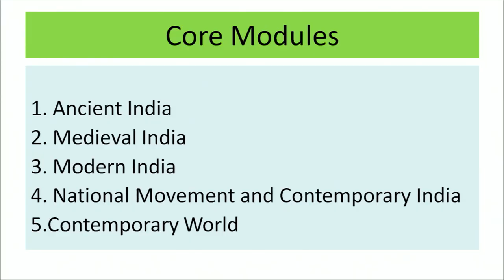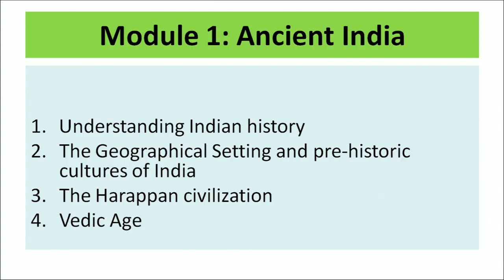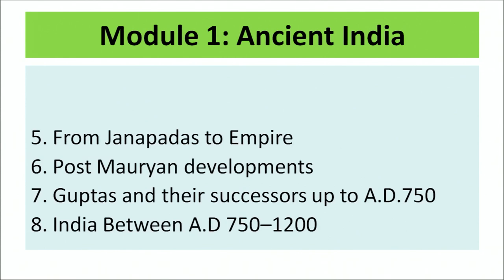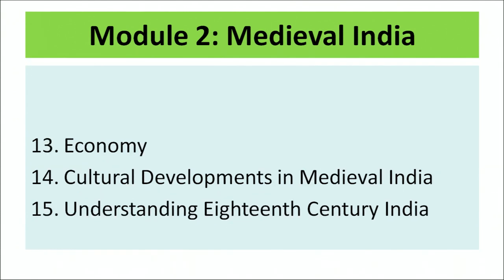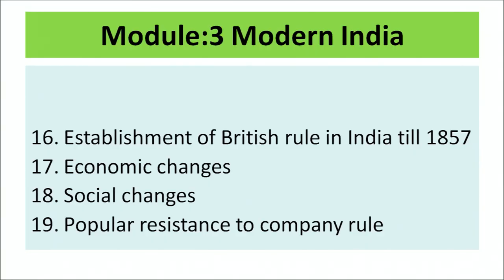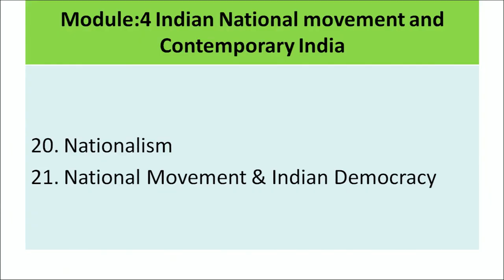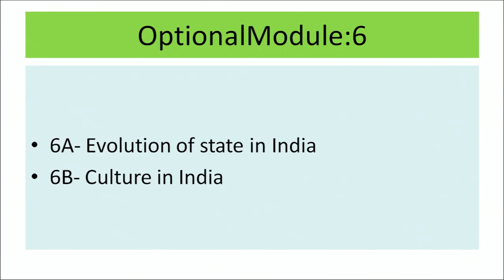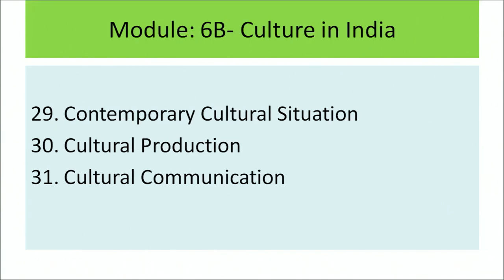Introductory Video of History 315